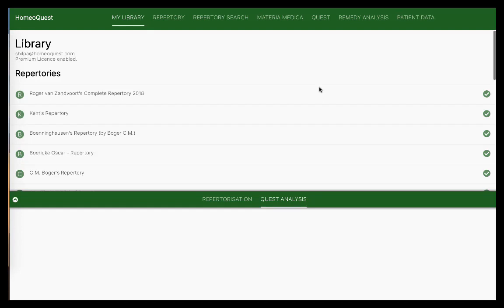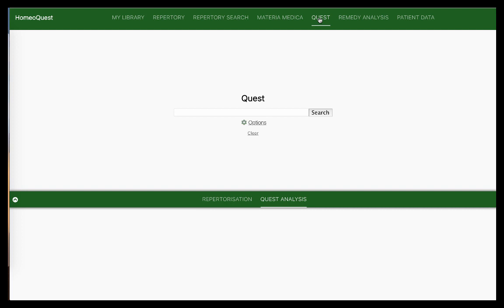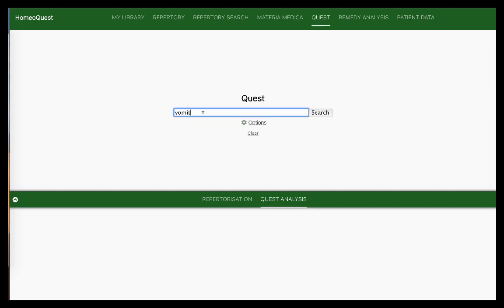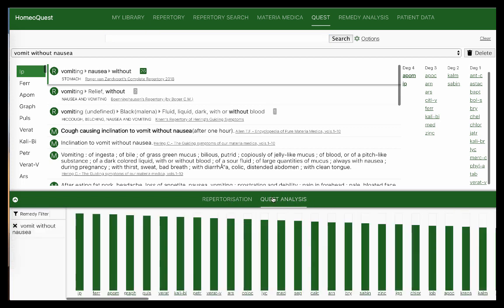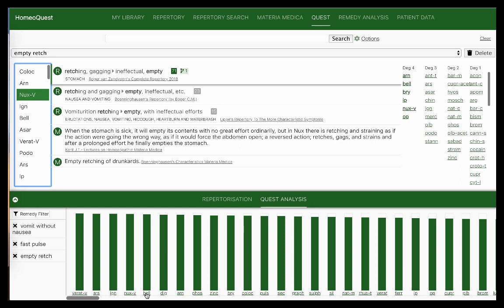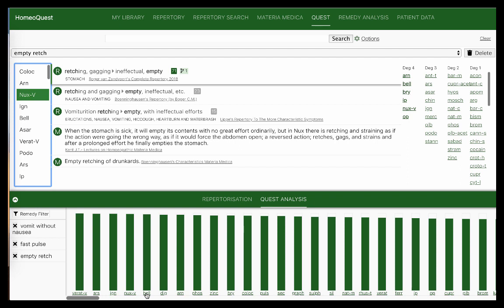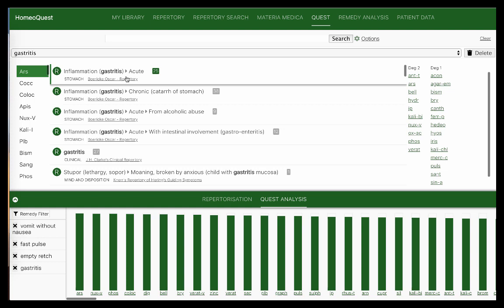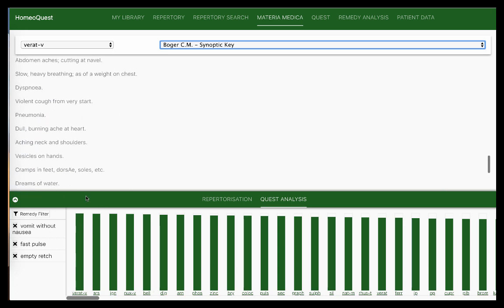Quest Analysis - A Repertorization from the Materia Medica.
A technological breakthrough that gives you more efficient and clinically effective results than repertorization. Check it out here.

About me:
As a practitioner using homoeopathy you would know how overwhelming it is to create success in practice…

You see when I started my own practice all the way back in 1997, I started as an extremely confused beginner…

In spite of my 6 years of medical training, under some of the best homoeopathic practitioners in the world in our medical school hospital
I literally did not believe I could ever get started…
I got stuck in analysis paralysis and failed miserably.
It’s been a wild ride since then. Lots of mistakes BUT Lots of learning.

But today 22 years later I have finally been able to  create my own homeopathic dream practice.  I am also the author of HomeoQuest Software and founder of TQFS, world's leading online Academy for holistic and complementary practitioners using homoeopathy.
And I would love to share with you what has worked and what has not worked for me.

In 2008, based on my lessons and experiences I created an easy to use template that help CAM practitioners easily pick the best approach in homoeopathy to prescribe successfully and confidently NO matter what type of training or experiences they have.

It is what I call the "Stages Template"

And in a short span, the Stages  template went on to help over twenty thousand complementary and Alternative medicine doctors, practitioners and students in my homoeopathy Network transform their practices through homoeopathy.

The stages template continues to enable more and more everyday CAM practitioners each day strategically pick simple yet powerful tools and resources within homoeopathy to SUIT their clients and create a dramatic outcome within their patient's healing journey. regardless of their experience.

And in these blog videos I want to demonstrate the practical application of how the stages template works in practice with you so that you can create the success that you and your patients want and deserve when your favourite approach does not work"

To know more about why I do, what I do, check this out

Thanks for all your support, sharing the video and leaving a comment is always appreciated!